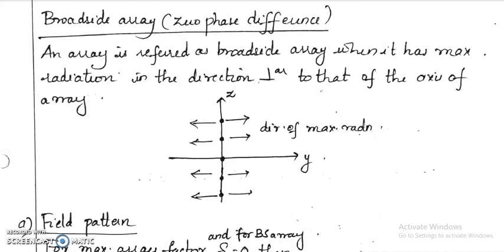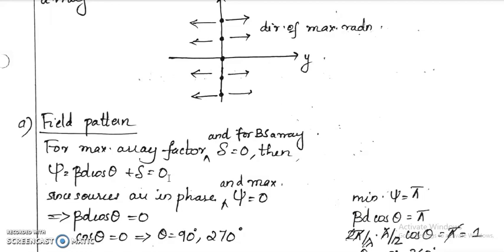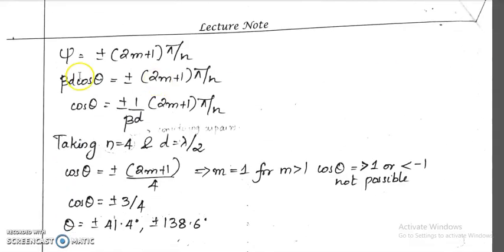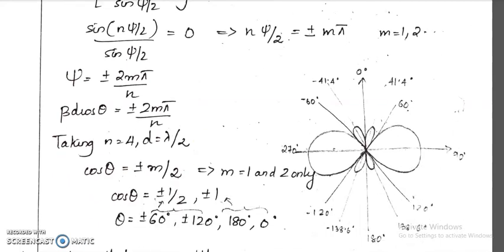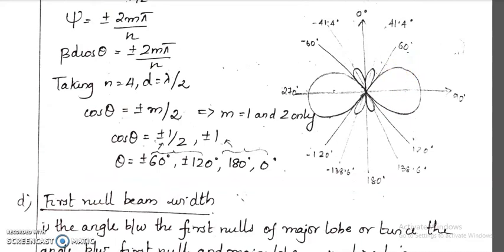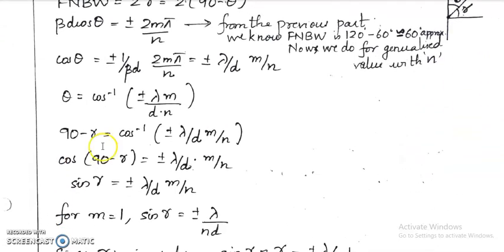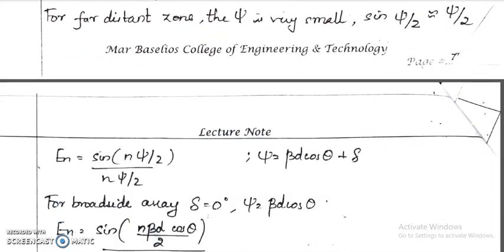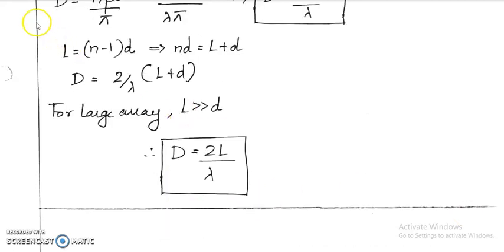7 Broadside Array